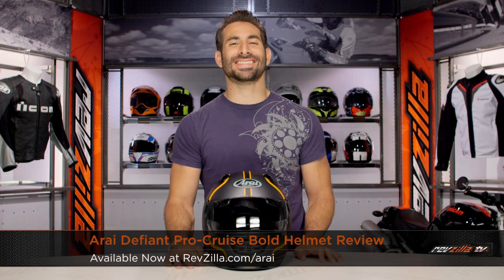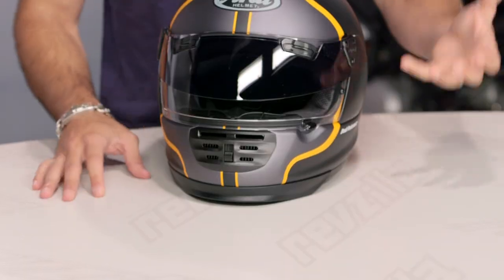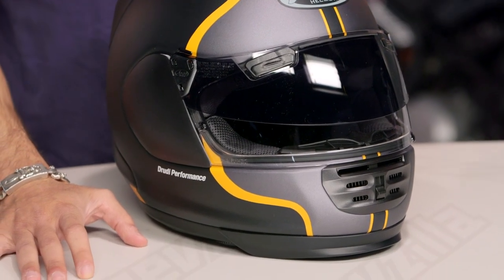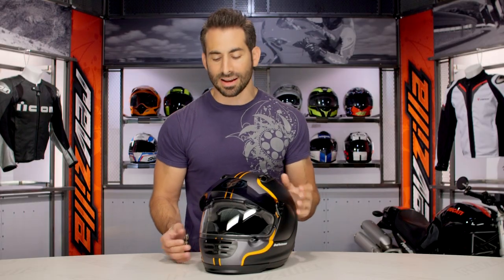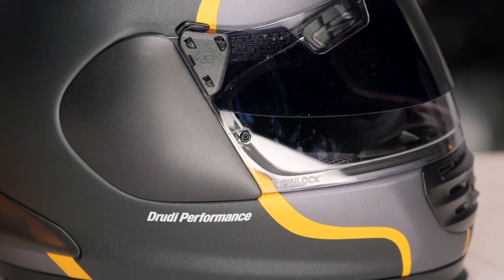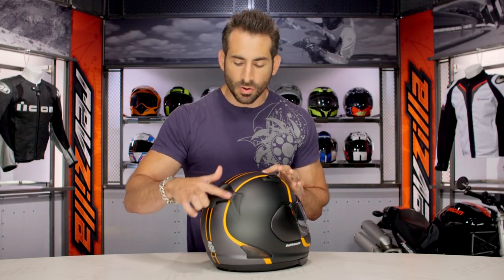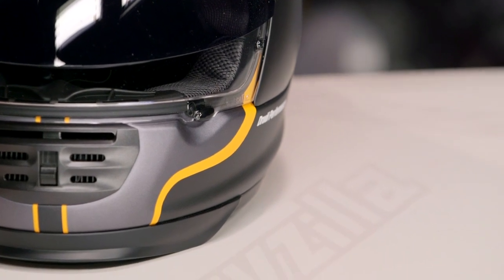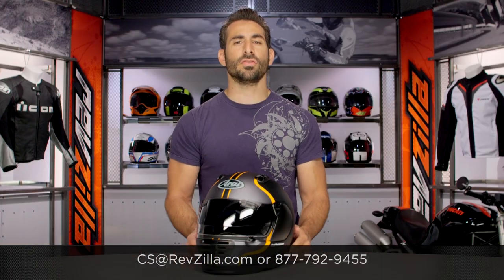Arai Defiant Pro Cruise Bold Helmet Review at RevZilla.com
Arai Defiant Pro Cruise Bold Helmet Review

Built for the street fighter style of motorcycle, the Arai Defiant Pro-Cruise Bold helmet is a stand out option at the top of the motorcycle helmet world. The incorporation of the Arai Pro Shade System adds to the functionality of the lid as it provides shade from the sun at a moment’s notice. From the lightweight shell to Arai’s renowned attention to detail and ardent safety standards, the Arai Defiant Pro-Cruise Bold helmet offers a graphical update and the Pro Shade inclusion to an already great motorcycle helmet.